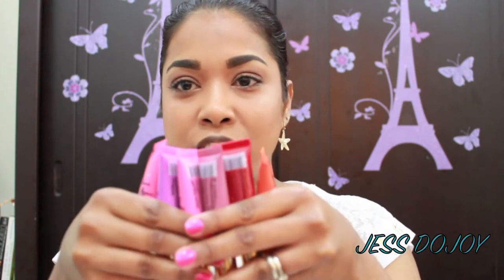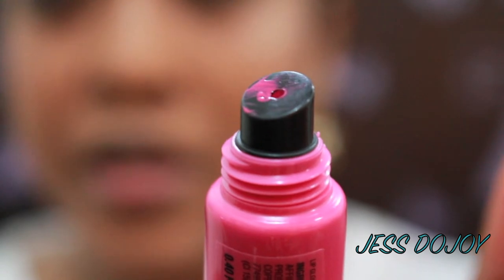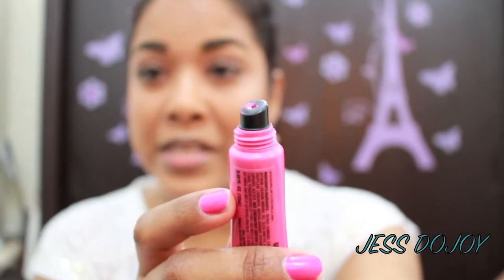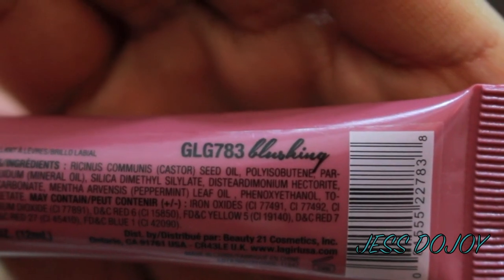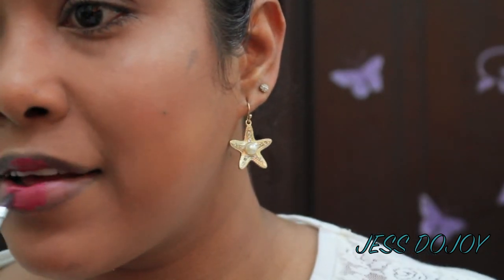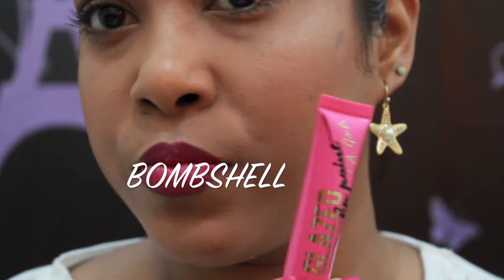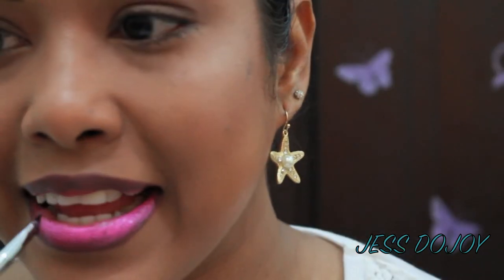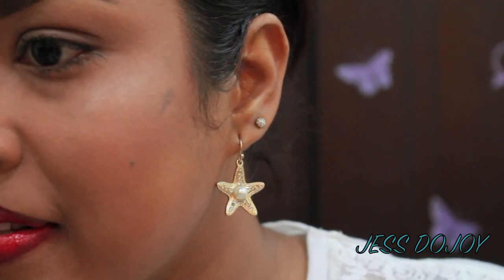LA GIRL GLAZED LIP PAINTS REVIEW AND SWATCHES!!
Link to Amazon

Jess Dojoy
123-17
133rd AVE
South Ozone Park, NY
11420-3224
U.S.A